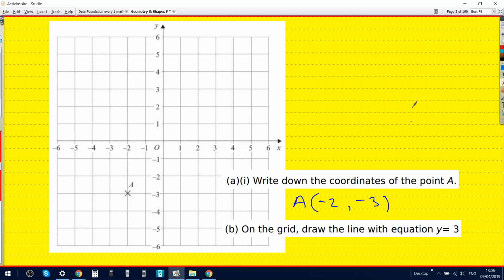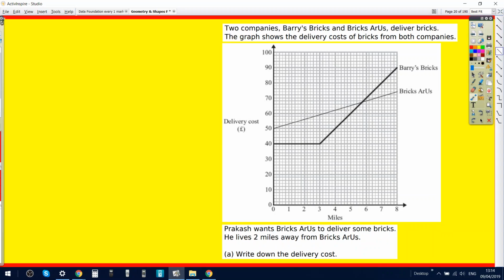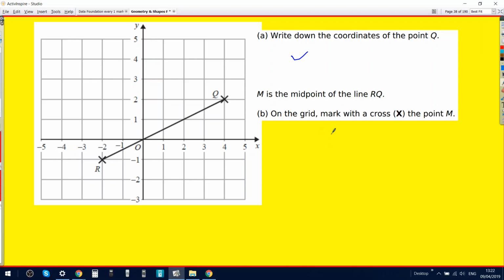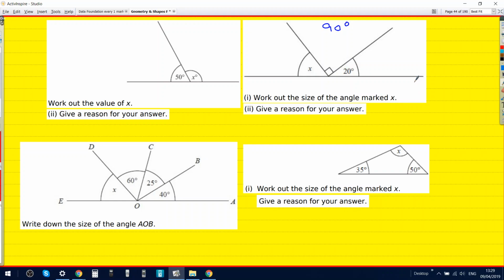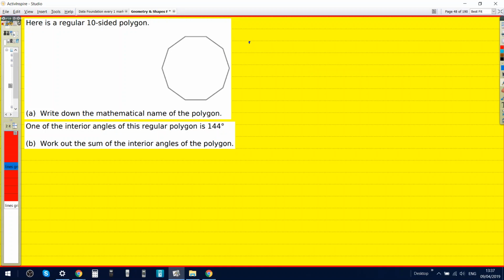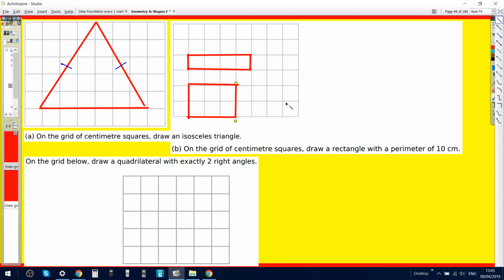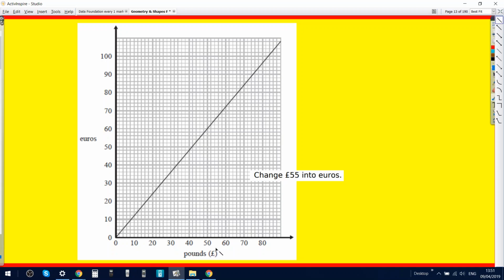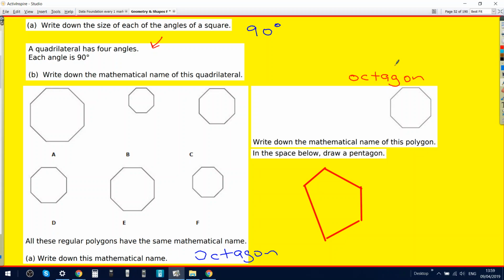Pierre - Geometry, Shape revision - 1 mark questions - 9.4.19